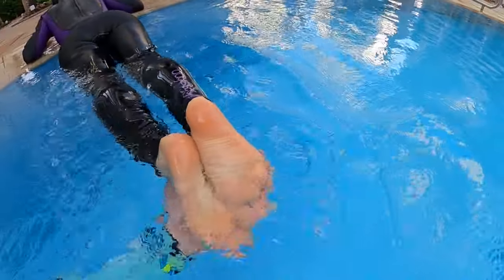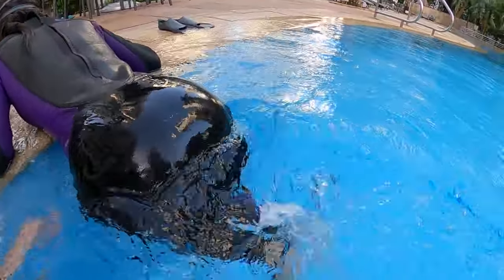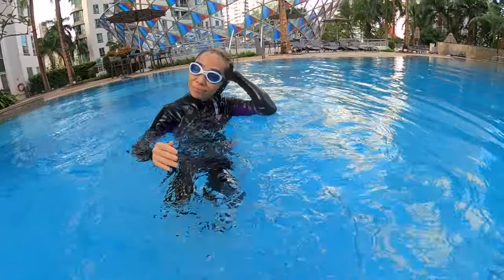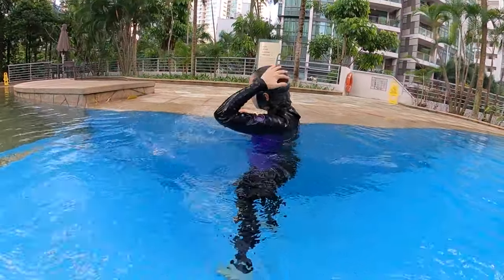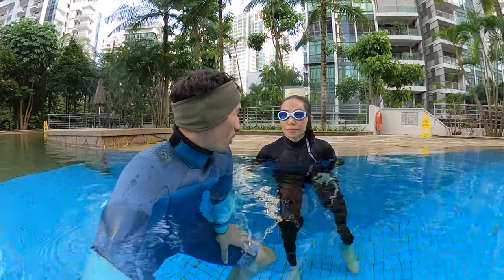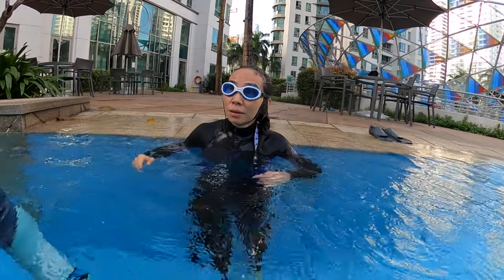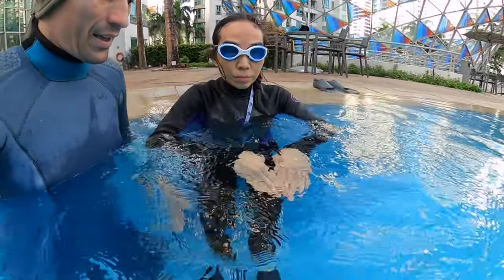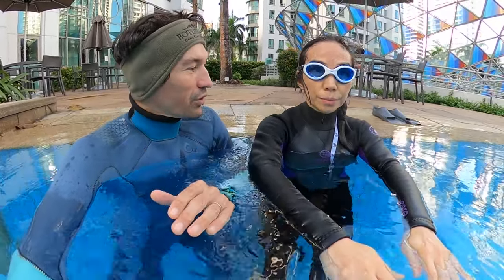Learn to Swim Breaststroke for Beginner in 5 minutes 🏊🌊🌞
Learn to Swim Freestyle, Breaststroke, Backstroke, Butterfly in 3 Steps. Our easy program will help you swim faster and effortlessly with confidence. Learn to dive, practice for Triathlon, improve your strokes and also learn to teach your kids in the swimming pool.

DM us @swimtofly_ on Instagram

Learn how to Swim with Confidence & Improve any strokes with SWIMTOFLY swimming method.